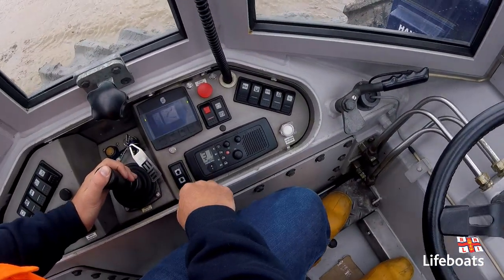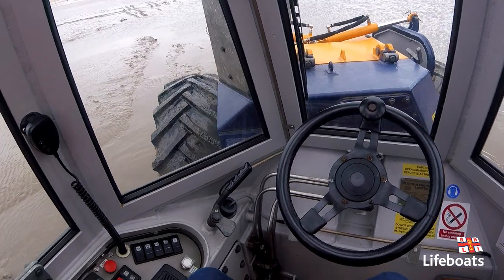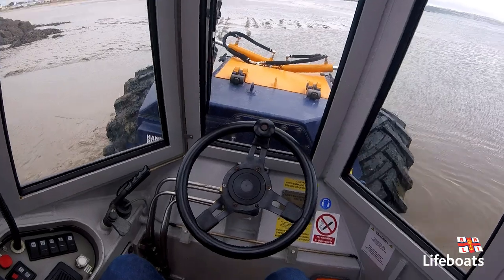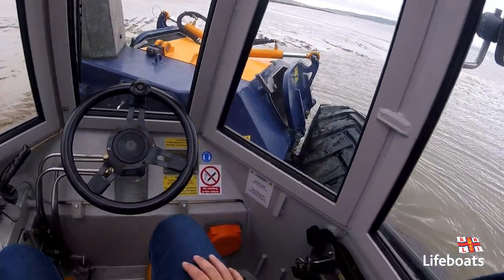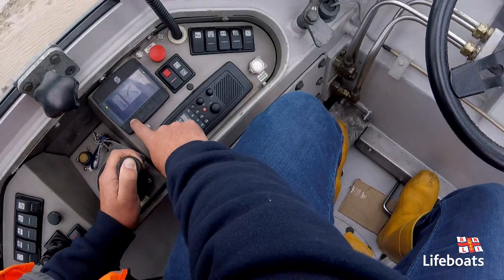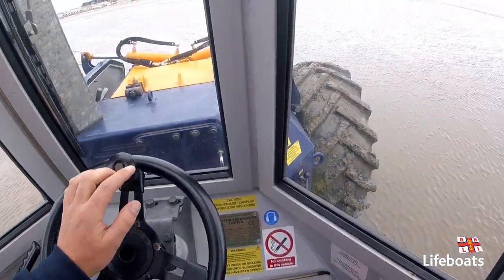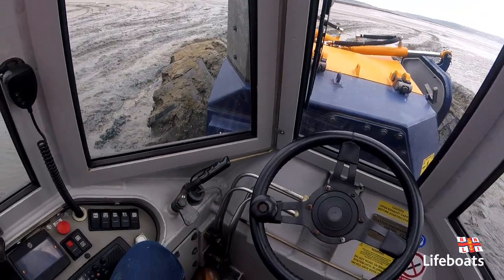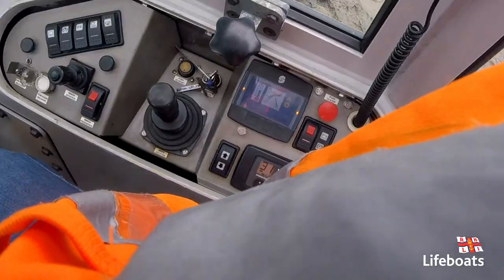Porthcawl RNLI Talus MB-4H Tractor Training Mud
Porthcawl RNLI's volunteer tractor drivers training with the Talus MB-4H tractor in mud at their low tide launch site.

Developed jointly with the RNLI, the Talus MB-4H is the first tractor to be specifically designed for the task of launching inflatable lifeboats. Previous lifeboat tractors had been converted from commercial designs.

It was necessary to design a special tractor because commercial designs were becoming more difficult and costly to adapt and could not meet the RNLI requirements, such as ground clearance, steering ability and full waterproofing.